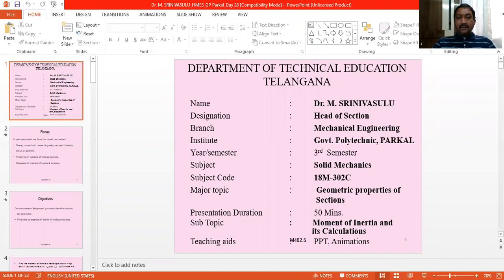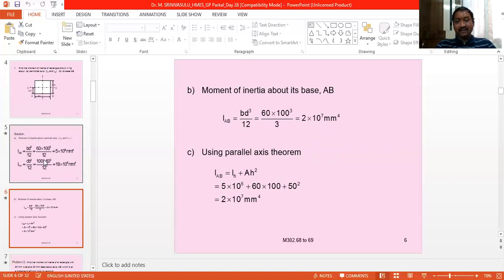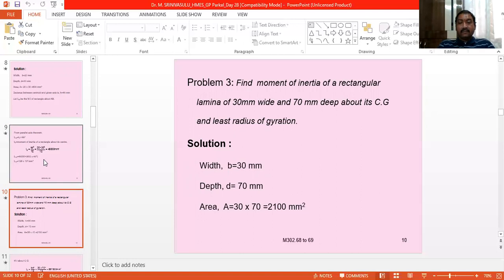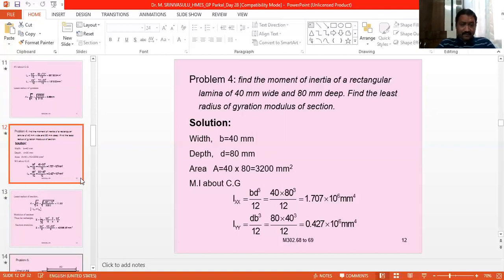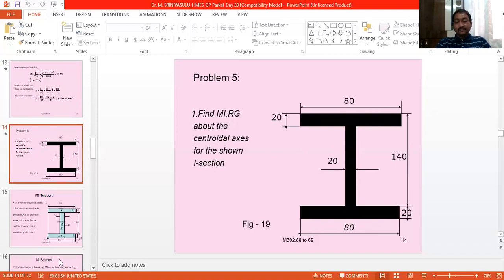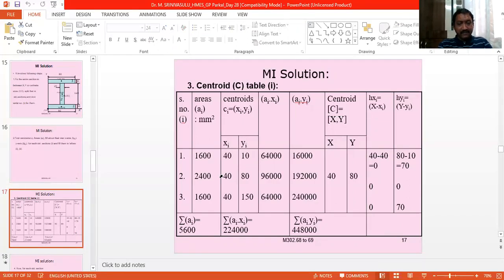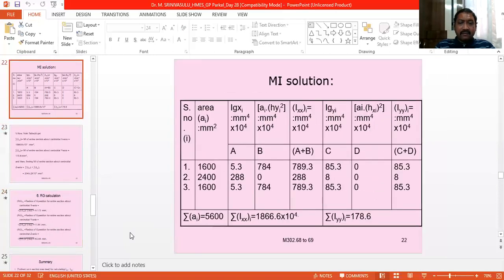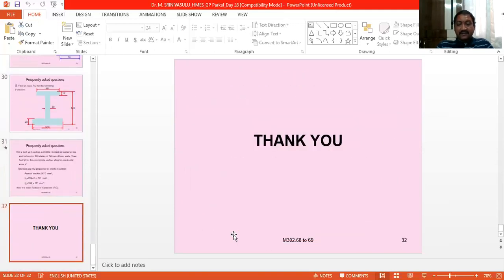Lesson Geometric Properties of Sections Part # 08 By Dr M SRINIVASULU HMES GP Parkal DAY 28